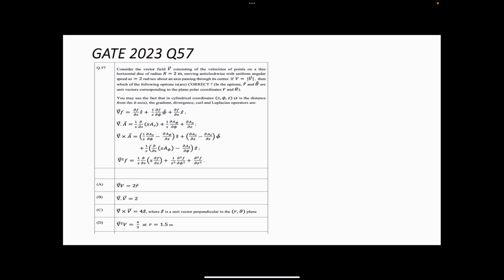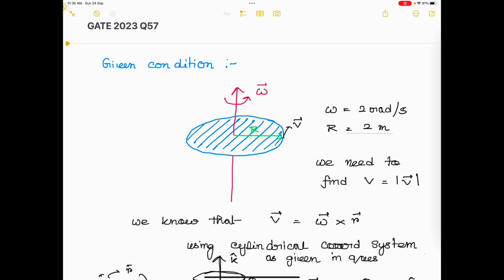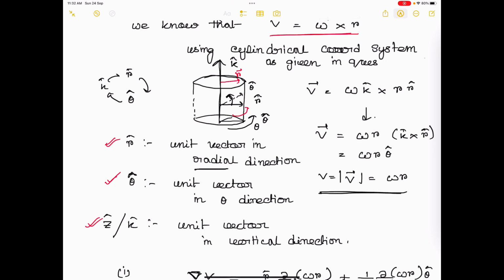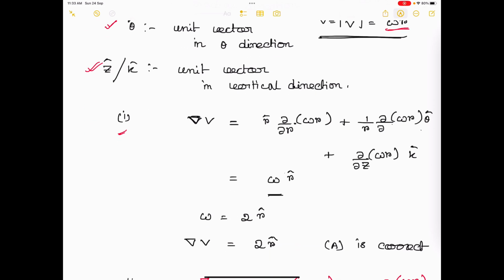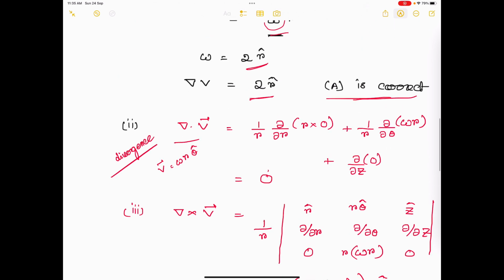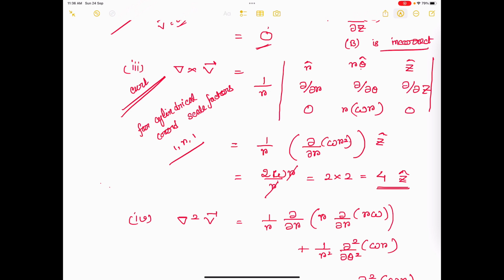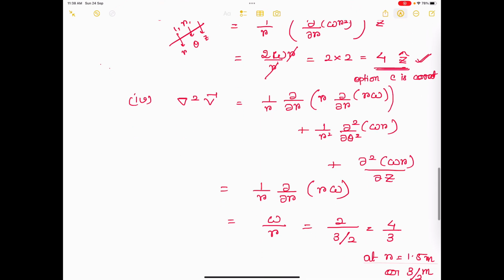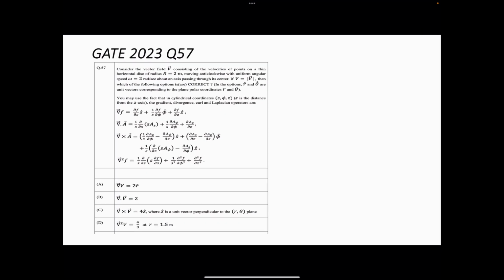Q57 PH 2023